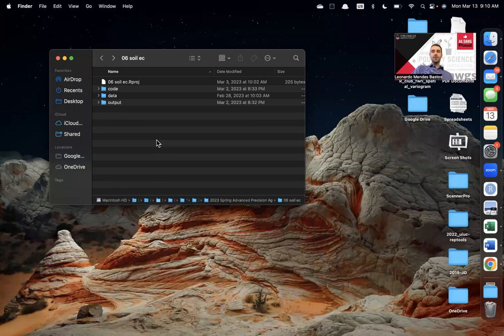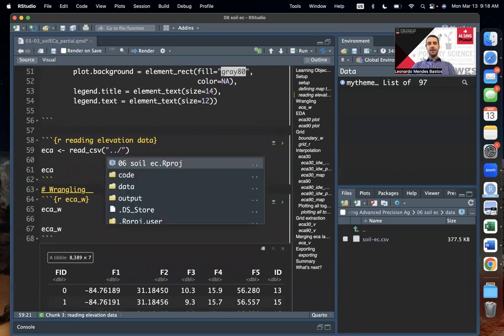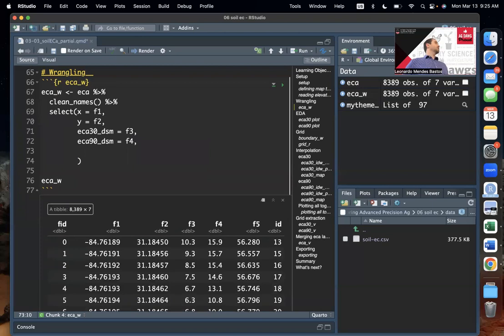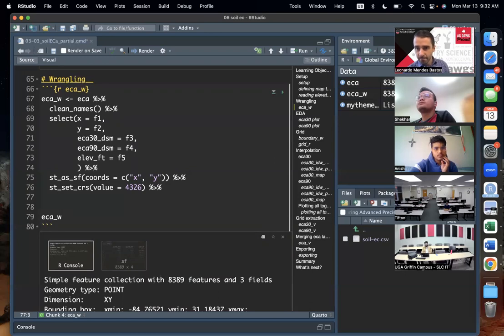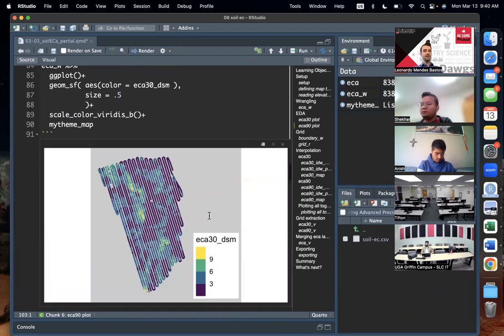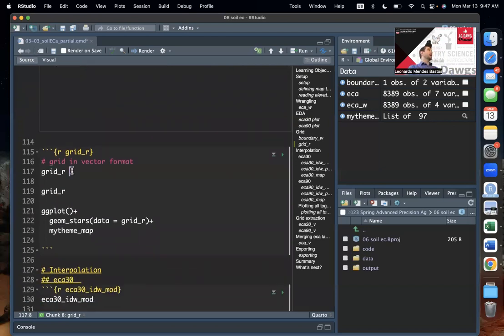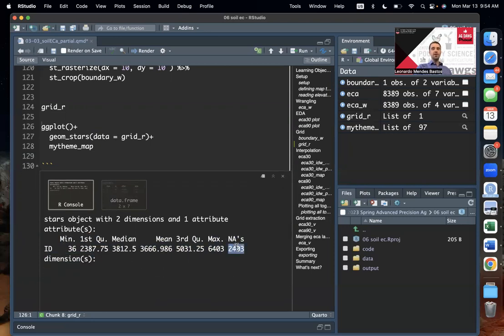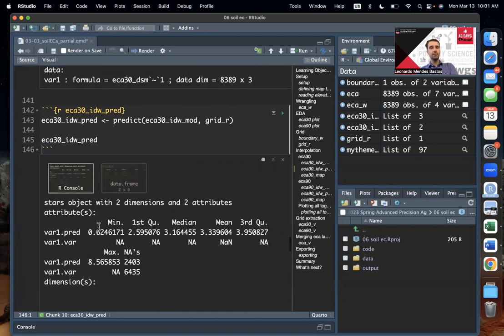2023 Mar 13 - Advanced PA - Soil ECa script pt 1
2023 Mar 13 - Advanced PA - Soil ECa script pt 1